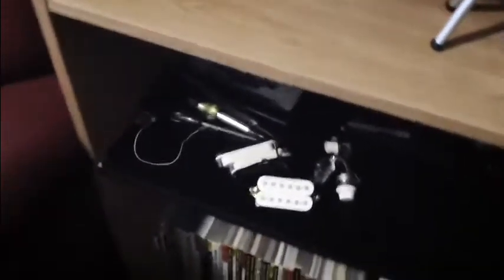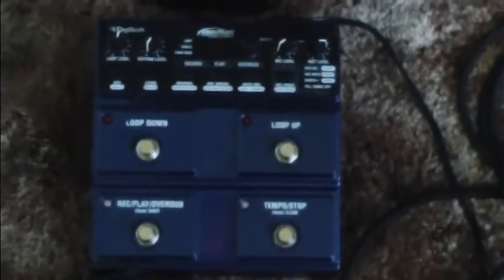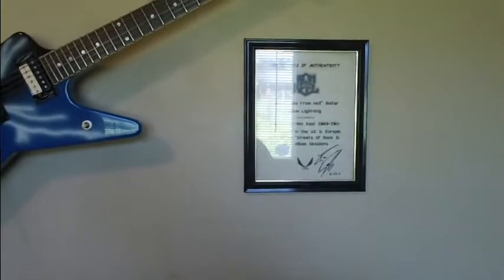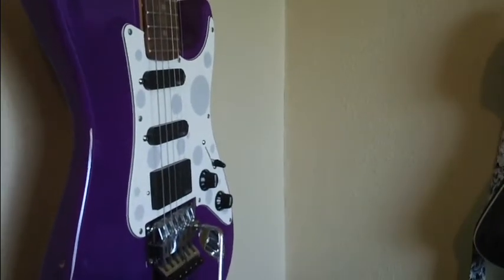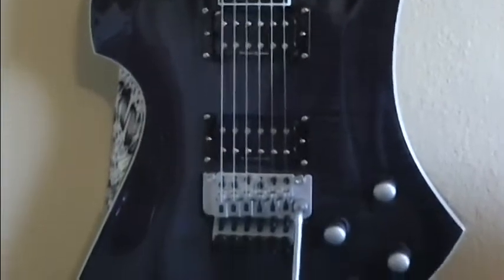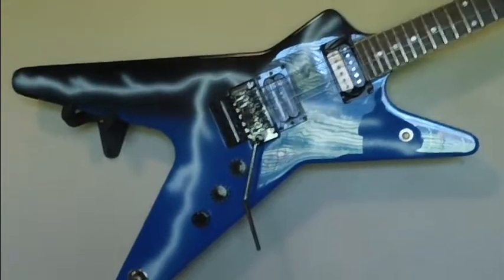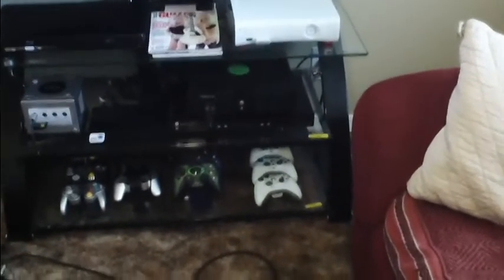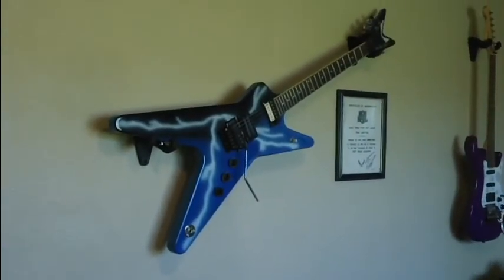Tour of my Hole In The Wall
Just a quick tour of my gear. Nothing special